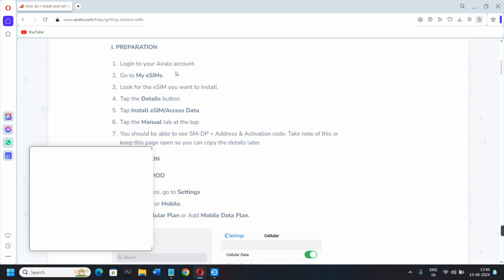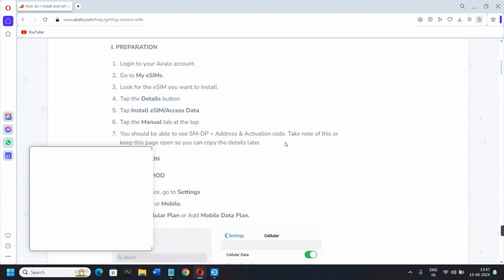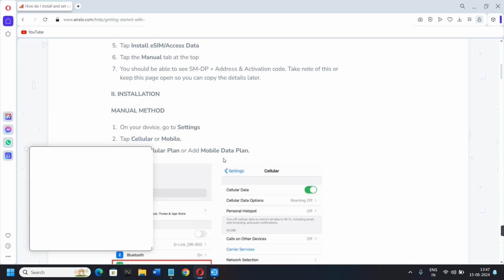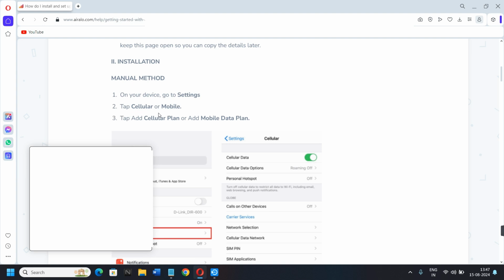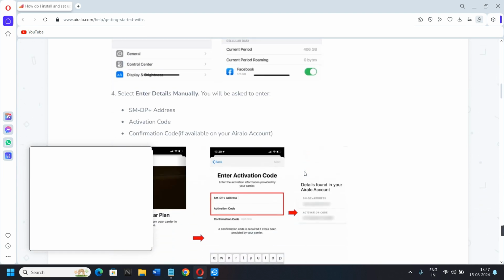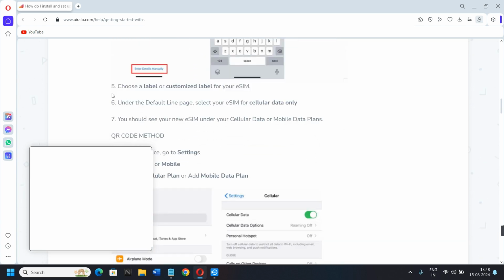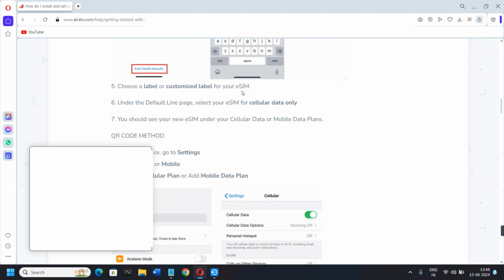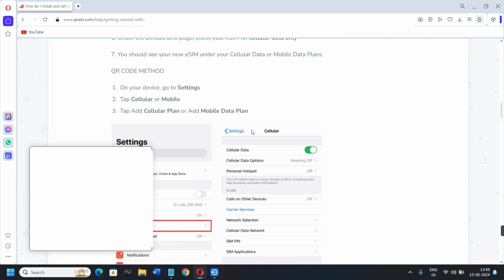How to Use Airalo on iPhone (2024)